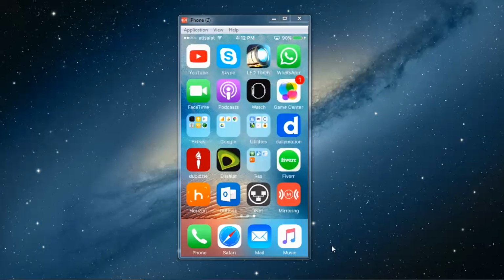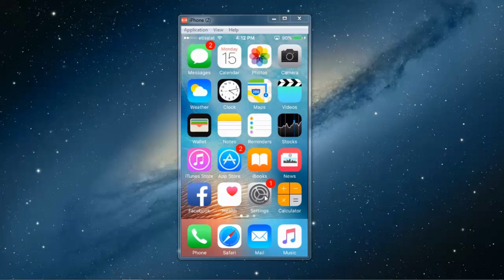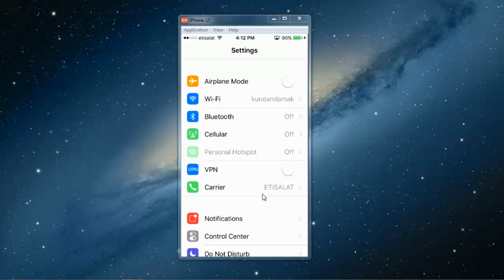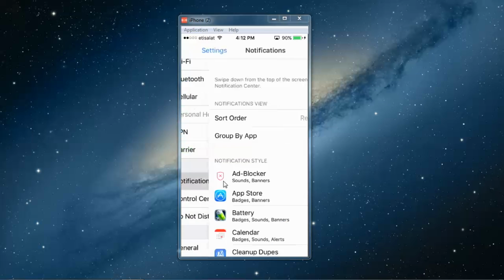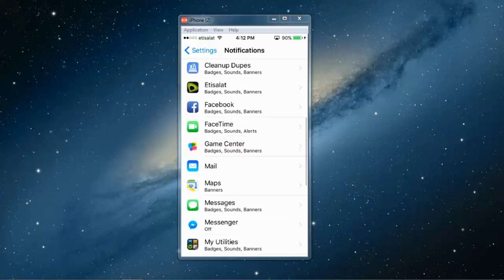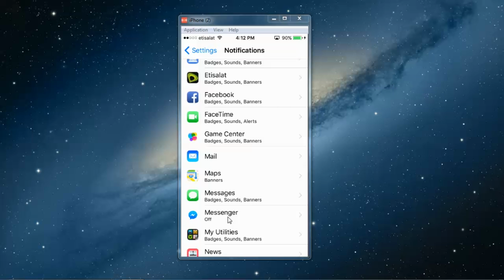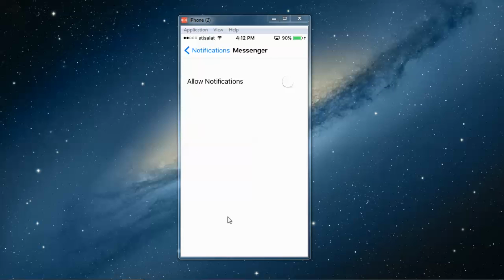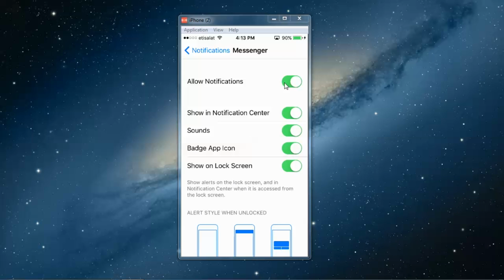No notification for Facebook messenger app in iPhone5/5s/6/6s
if you are not receiving notification for your Facebook messenger apps then you may have disable notification for messenger app.
So enable it.